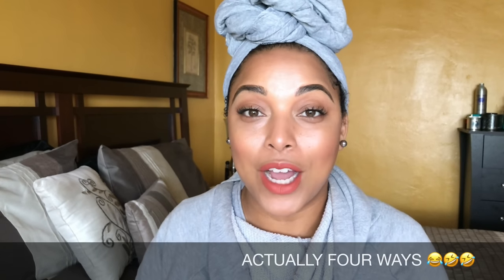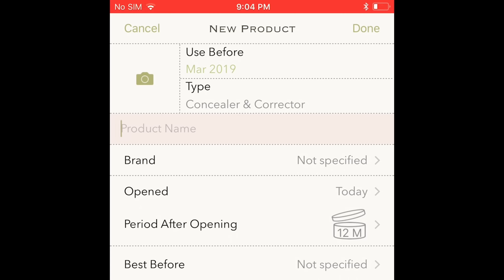BEST WAYS TO ORGANIZE YOUR MAKEUP COLLECTION & STOP WASTING MONEY | SPRING CLEAN #1| MelissaQ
HEY Beauties and Curls! Today's video is all about ORGANIZING YOUR MAKEUP! HERE ARE 4 TOP WAYS TO SAVE MONEY & GET ORGANIZED! Happy SPRING CLEANING!

✔ PRODUCTS MENTIONED

Makeup Organizer (randomly under HOME/ ORGANIZATION on Hautelook)

✔ POPULAR MAKEUP SAVING VIDEOS

MelissaQ007

✔WRITE ME
Melissa Fykes